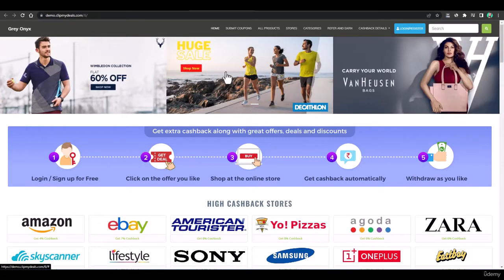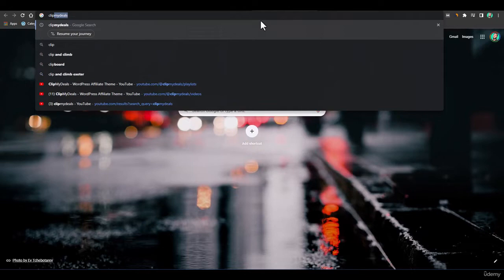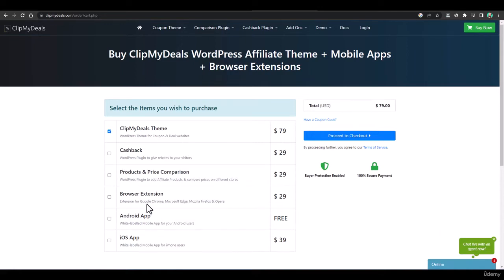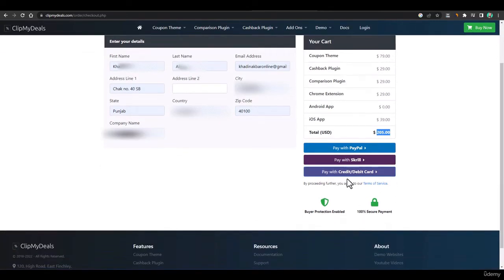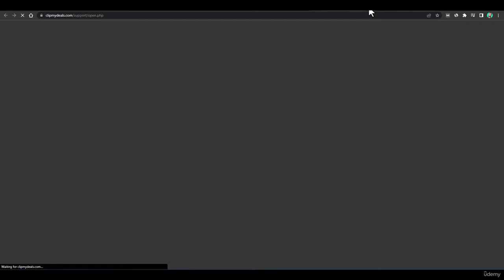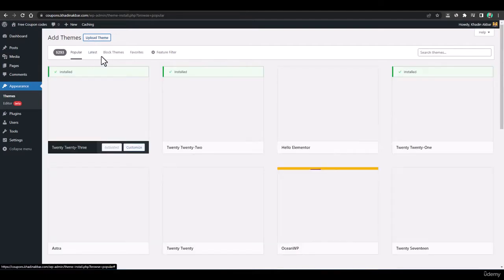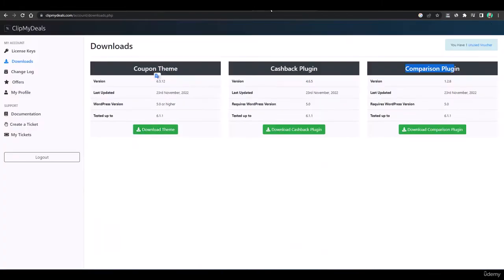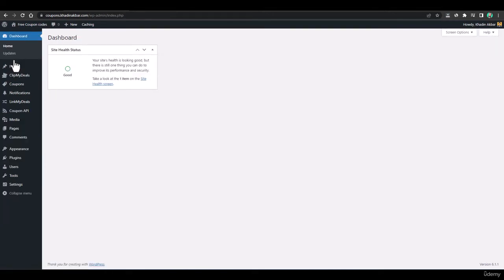How to Install ClipMyDeals WordPress Theme || Create Coupon code and cashback website without coding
Vlipmydeals WordPress affiliate theme

In this course you will be learning about setting up a passive income source and setting up an online business that would be working on autopilot and you will be making income as a passive income source from a discount and coupons website built using wordpress without any coding or programming knowledge and you don't need to manage this discount and coupon codes website because this website would be automated and would be on the autopilot.

There is a little or no investment for creating or developing this website because you just need domain, hosting and cost of a theme because we are going to use a premium wordpress theme to make a website completely professional and to make our business completely professional so that we can start making revenue from this business without a lot investment of time or resources.

This business would take a few days to set it up and then this affiliate marketing business would be on autopilot and this is not an only affiliate marketing business but you would be monetizing your website through affiliate commissions and also adds hands and a lot other income source is that would be mentioned in this course.

This course would help you to build a sustainable passive income source and start up profitable discount and coupon codes website on autopilot which is similar to an online arbitrage website but it would be a bit different it because you don't own any product or you don't buy any product but you are getting profit from the traffic you have and the sales you are giving a to the merchant.

So let's just get right into the course so that you can explore more about the course and the business and you can get into the business before it's too late.

How to create a Professional discount and coupon codes website without coding
How to add coupons and stores manually and also automate the process using api's to make your website on autopilot
Multiple ways to get traffic to your website using organic and social sources
Some Insider ways to monetize your website and boost your revenue using sources like affiliate and adsense
Laptop/Computer with internet connection
Who this course is for:
Anyone willing to start an online business on an Autopilot system
Anyone who wants to build multiple passive income sources